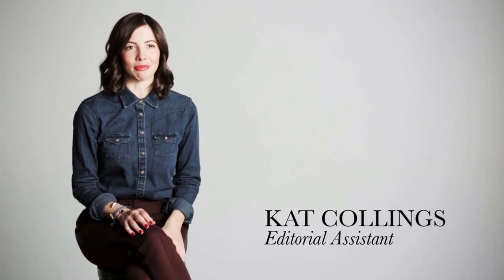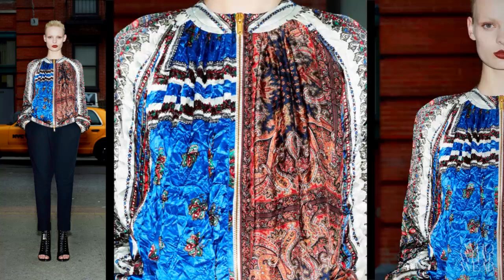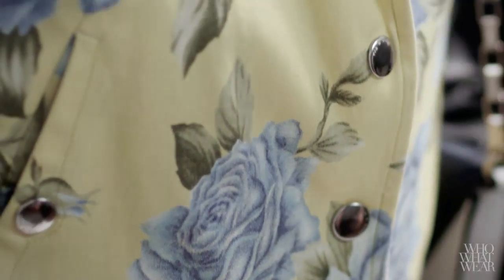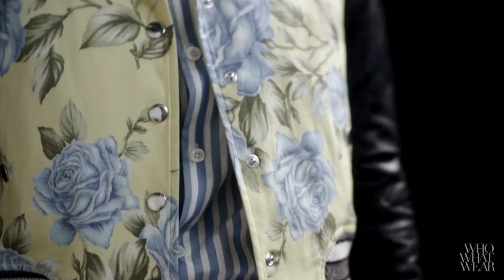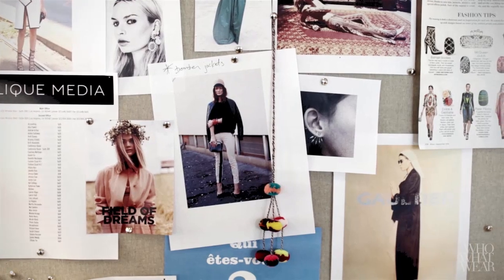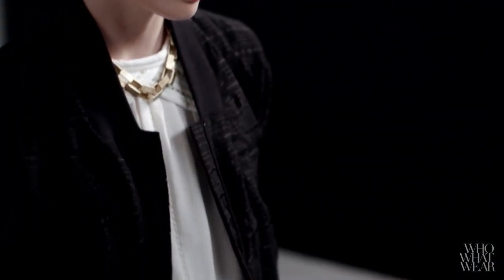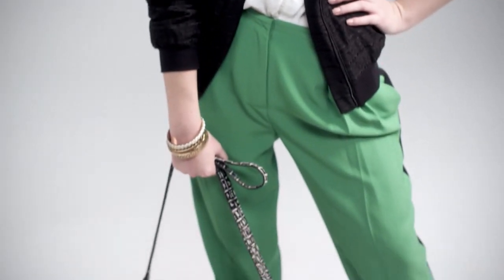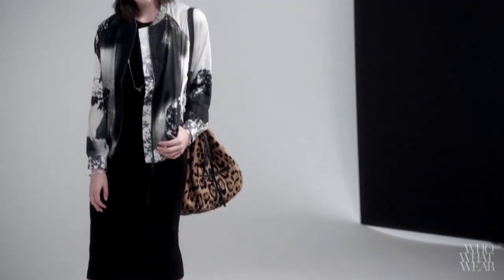Bomber Jackets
Who What Wear Editorial Assistant Kat Collings tackles three ways to wear bomber jackets. Shop the episode below!

Kathryn Amberleigh K403B Black Snakeskin Pumps ($285, 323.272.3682)

LOOK 2
Rag & Bone Cambridge Jacket ($795)

Iro Arna Blouse ($324, 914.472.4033)
Diane von Furstenberg Triacetate Naples Ankle Soft Canvas Pant ($298, 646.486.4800)